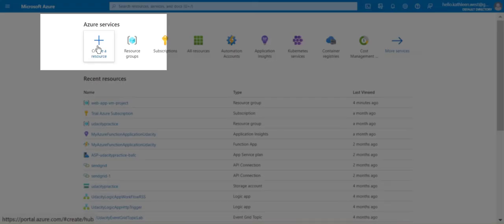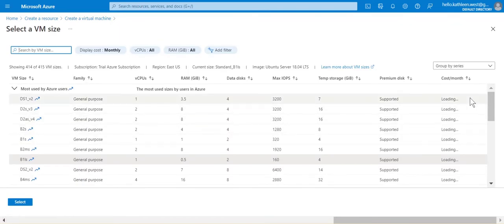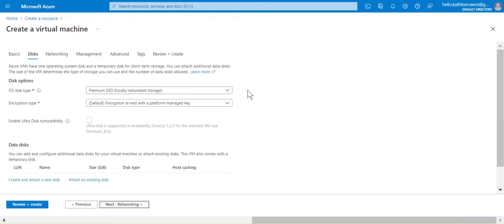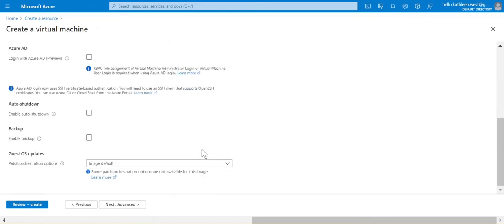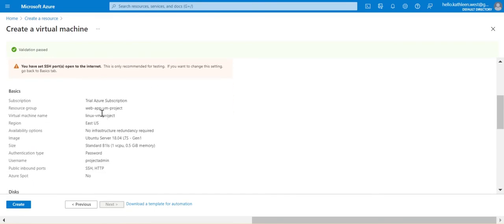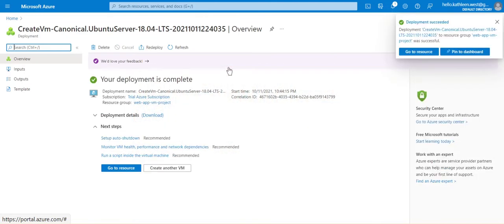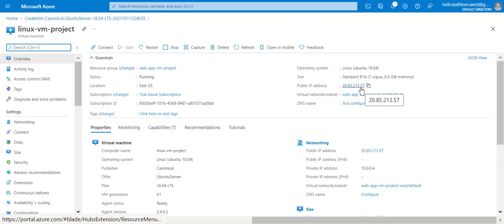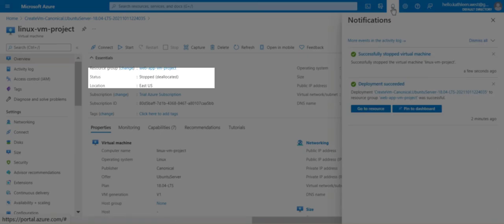How to Create a Virtual Machine (Azure Virtual Machine Web App Demo)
This tutorial azure cloud project demonstrates how to install a basic web app on a virtual machine. We will use our azure account to creature a resource group and virtual machine. Then we will install and configure the virtual machine to run nginx web server and python. Our web app is a flask template and python web application that is uploaded to our virtual machine and then configured to run with nginx.

Watch the video tutorials and follow step-by-step instructions to learn how to create your own starter web app running on an azure cloud virtual machine.

Step #3 - Create A Virtual Machine

Login to the Azure portal.
On the homepage, click "Create a resource"
Select "Compute" from the category menu
Select the "Virtual Machine" product and select Create to start the wizard process
Create a Linux VM with the following details:

Subscription: This will vary for you. Should default to your main subscription.
Resource Group: web-app-vm-project
VM Name: linux-vm-project
Region: East US or a region closest to you that is available
Availability Options: Default option of "No infrastructure redundancy required" is fine here.
Image: Ubuntu Server (any version) but I'm going to use the latest version 18.04 LTS
Azure Spot instance: No
Size: Click on "Select Size" and select "Standard B1ls"
Authentication type: Password
Username: (any username you choose) projectadmin
Password: (any password you choose) projectadmin|2021
Inbound Port Rules: "Allow Select Ports" and make sure from the drop-down menu, 22 and 80 are selected
Monitoring: Disable boot diagnostics

Click Review + Create and carefully review your virtual machine settings
Create your virtual machine (VM). This process may take awhile but a notification will inform you that your resource is created when it is ready.
Take a look at your newly created and running resource.
Stop the machine if you are done using it or continue to the next section.

Note: We chose not to reserve a Public IP address. The one shown in the VM overview is temporary for only when the VM is running and will change the next time you start the VM.